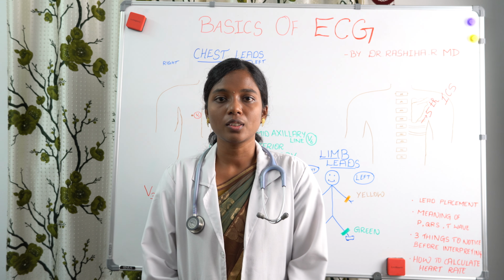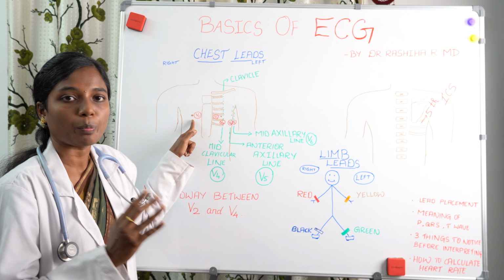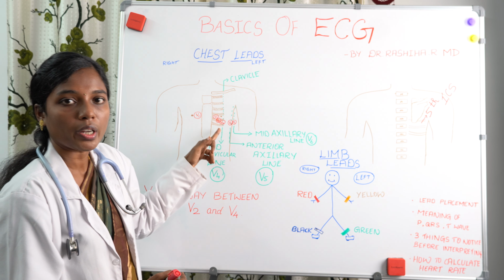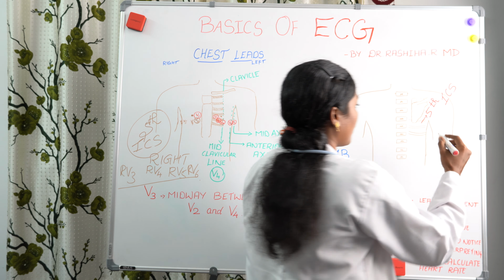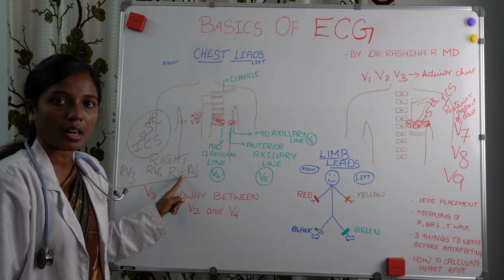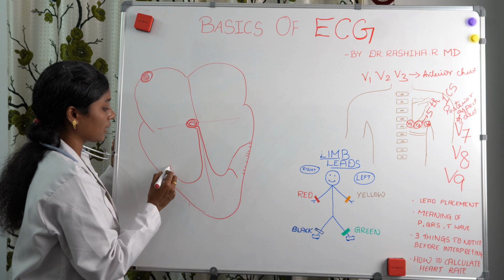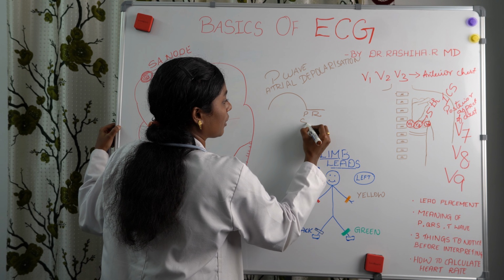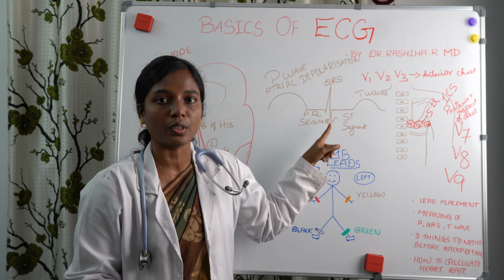Basics of ECG Part - 1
This videos gives an insight about the ECG leads and placement of the same.